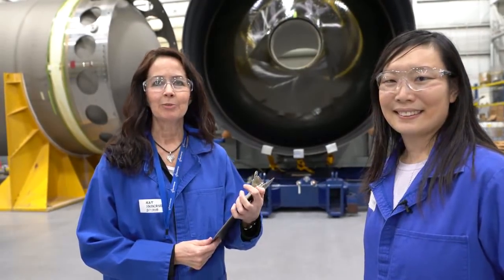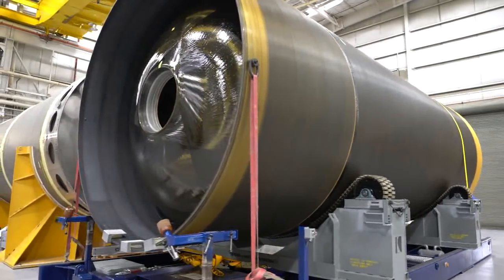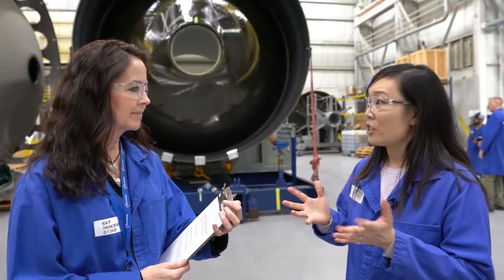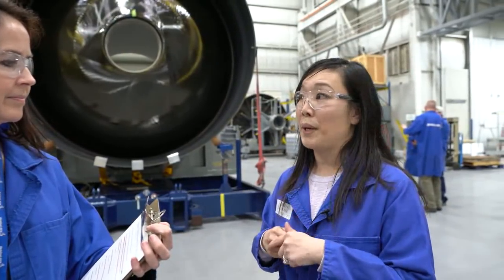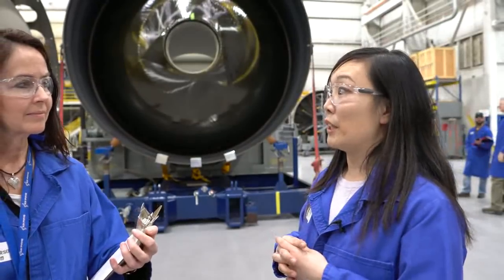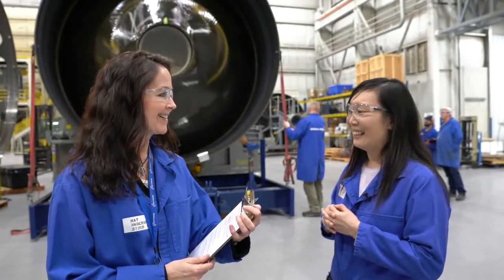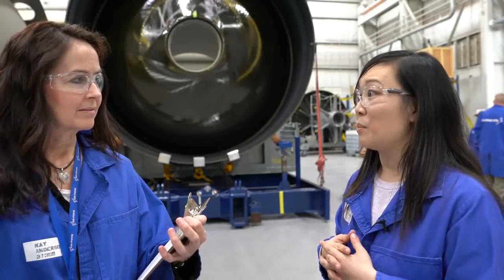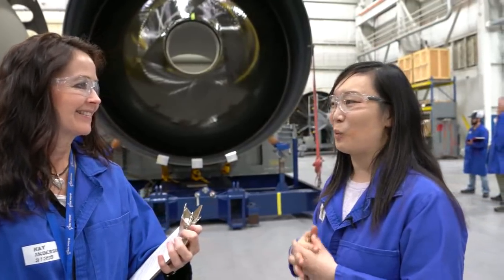In Production: Orbital ATK’s Next Generation Launch System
Get an inside look at Orbital ATK’s Next Generation Launch System with engineer Katie Qian. We are currently developing the NGL family of rockets for the U.S. Air Force’s Evolved Expendable Launch Vehicle (EELV) program.